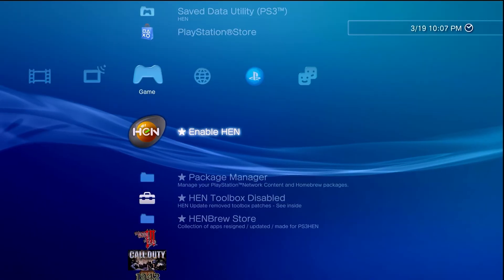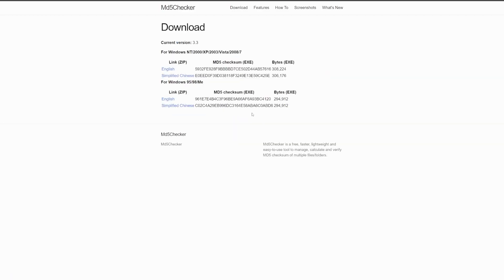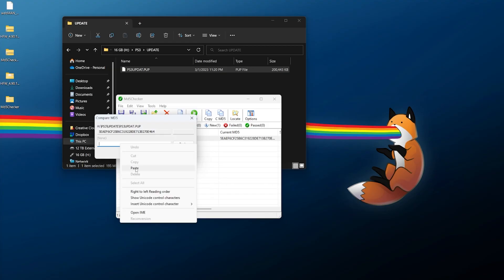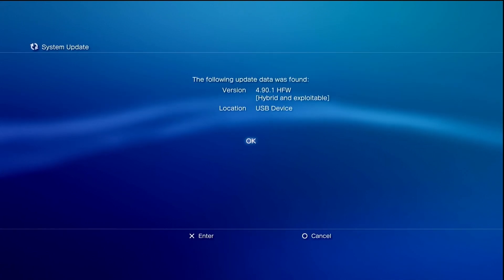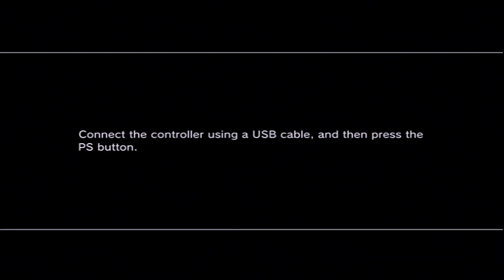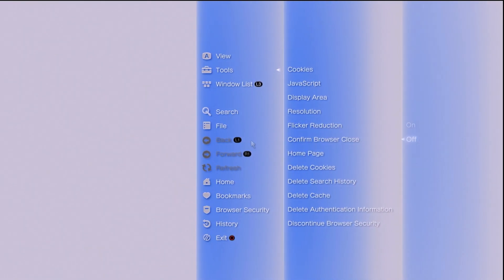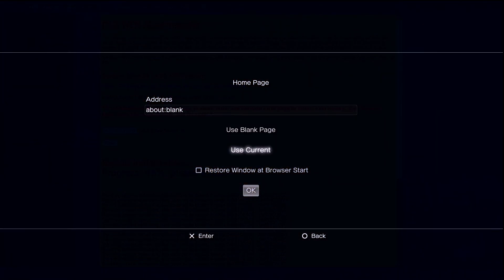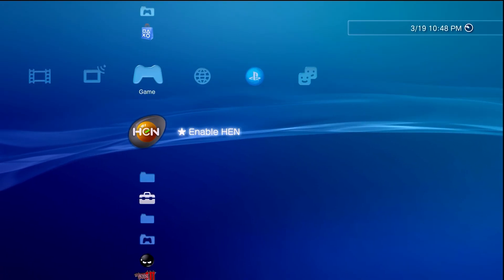PS3HEN Update Server Error Fix and Update!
With the PS3Xploit team's domain changing, automatic updates have had trouble working since older versions of PS3HEN were pointed towards the old domain. This has now been updated as of PS3HEN 3.2.0 to point to the new domain, so any automatic updates pushed from the new site should work seamlessly in the future. This video will show how to fix the "Error on update server!" pop-up related to this by using this as a good reason to update! webMAN MOD will be updated for anyone updating to PS3HEN 3.2.0, then HFW will be updated, followed by reinstalling PS3HEN to get consoles up to date while resolving the "Error on update server!" issue all at once!

Timestamps!

0:00 - Intro
1:10 - Prerequisites
1:35 - Downloads & USB Preparation
4:47 - Updating webMAN MOD
6:26 - Updating HFW
10:18 - Updating PS3HEN

Downloads & More!

Song Information
Artist: pyama
Song: plugged in